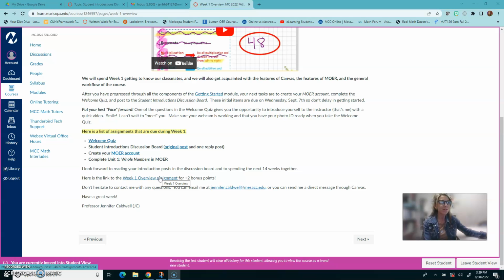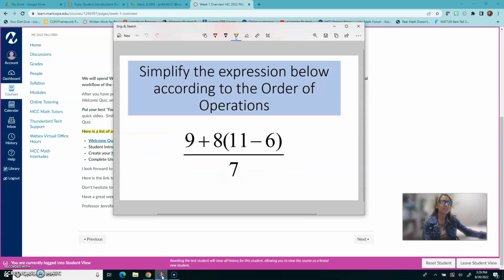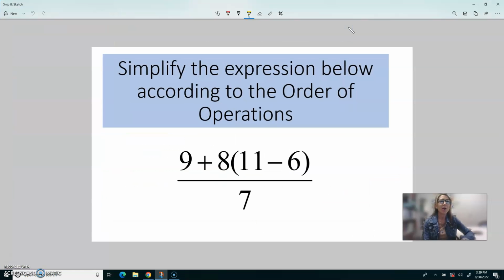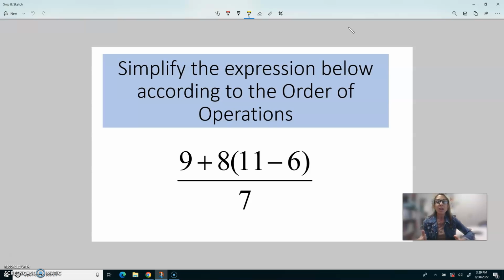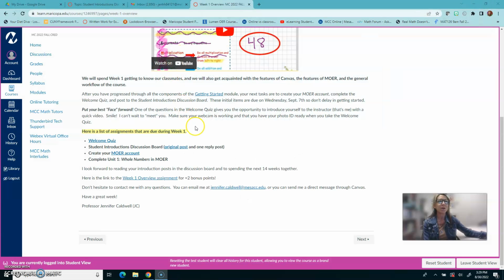Week 1 Overview